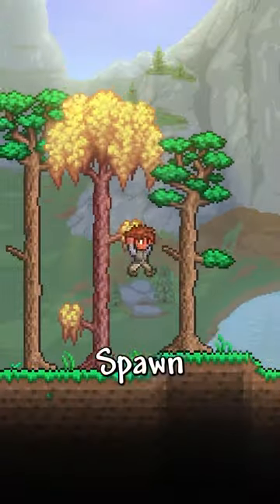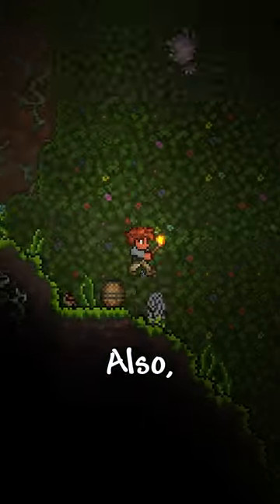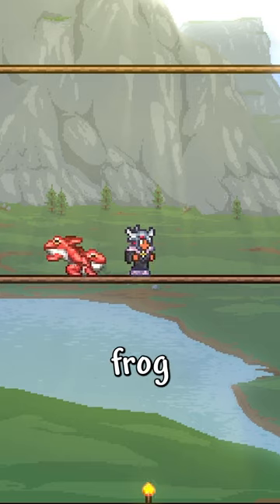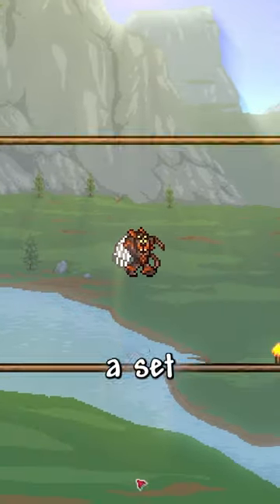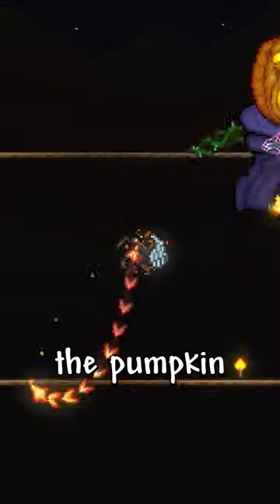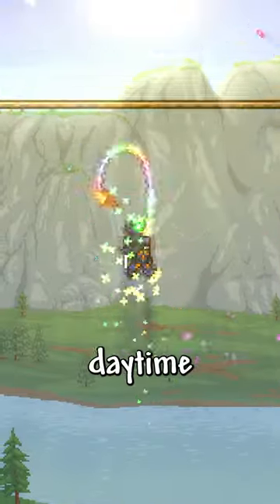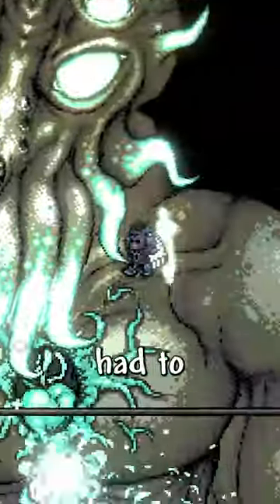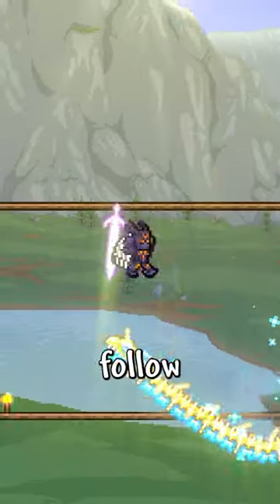How to Beat Terraria with the Summoner Class